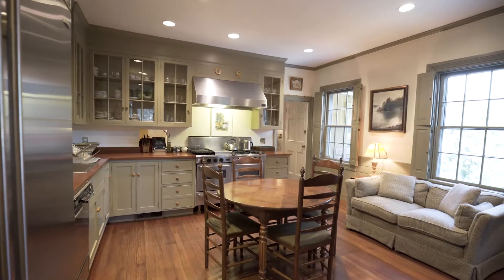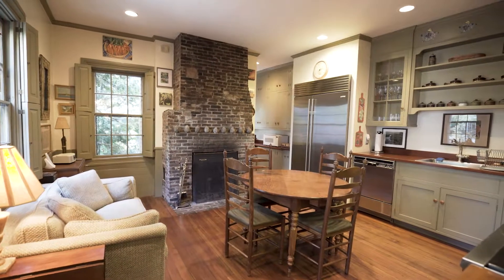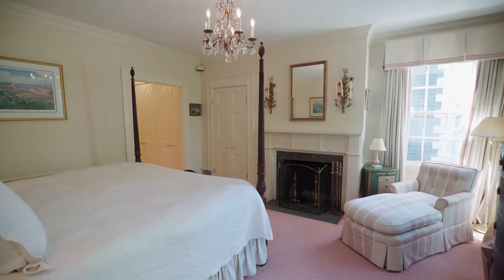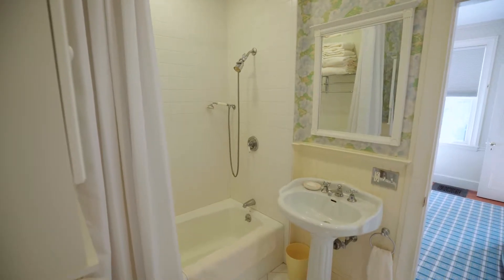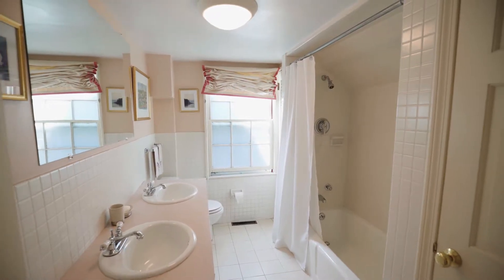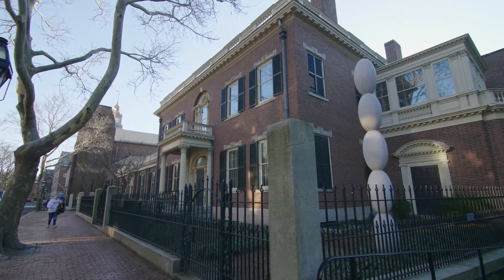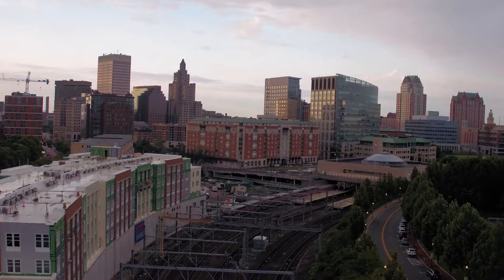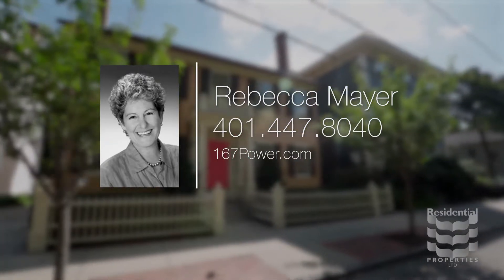167 Power Street, East Side of Providence, RI 02906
Built in 1841, the John B. Earle and Josiah Simmons house is a magnificent Federal style Greek Revival home with a welcoming Tuscan column portico adorning the front entry.